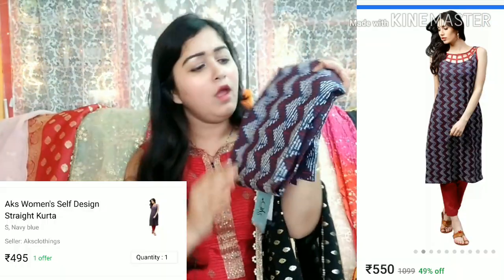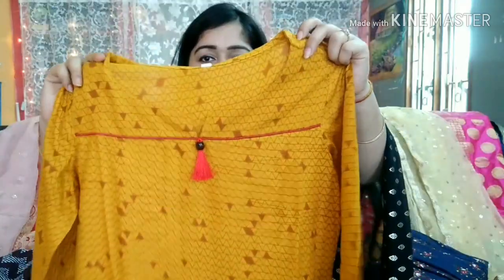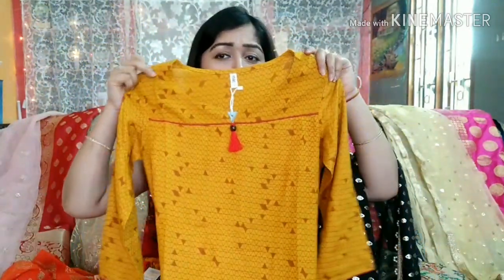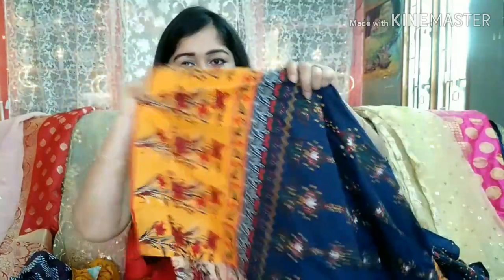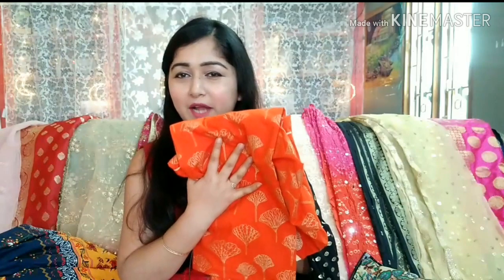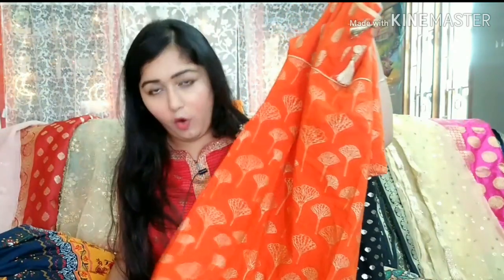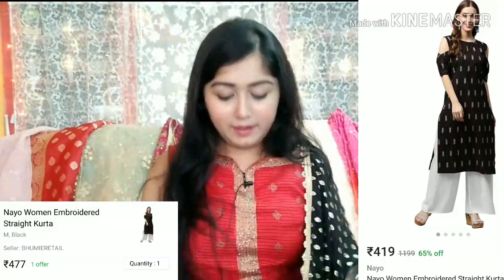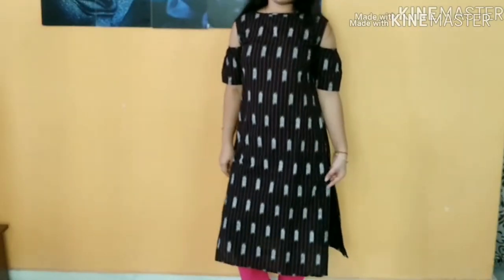FLIPKART KURTA UNDER 500/FLIPKART KURTI UNDER 500/AKS/NAYO/VISUDH/FLIPKART KURTI HAUL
🛍Aks women self dezign straight kurta

🛍Aks feztive party printed women kurti

🛍Aks women printed straight kurta

🛍Vishudh women floral print frontslit kurta

🛍Gulmohar jaipur women printed straight kurta

🛍Nayo women embroidered straight kurta

Myntra dupatta haul

Tg

Bonus Rs.200 Giveaway + Flipkart Under 1000 Anarkali Kurta Haul + Shopping Secret